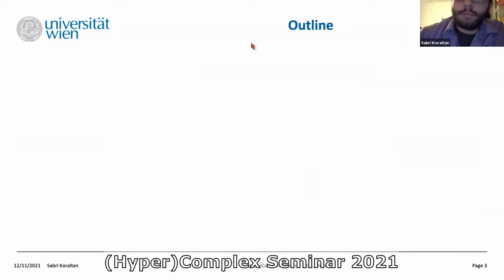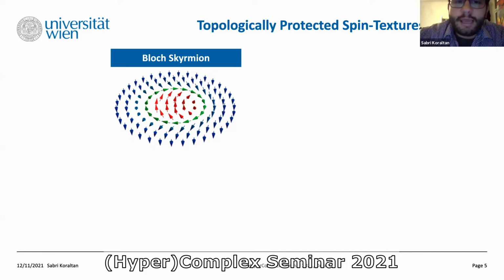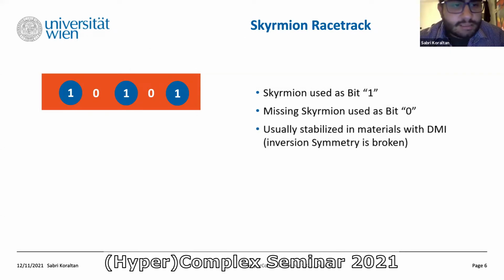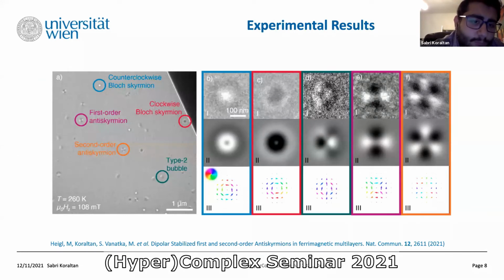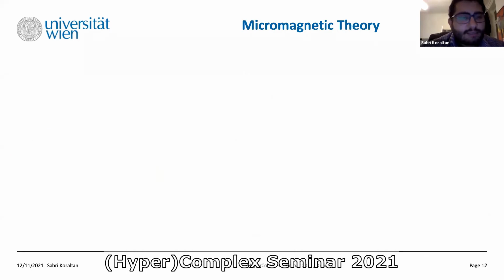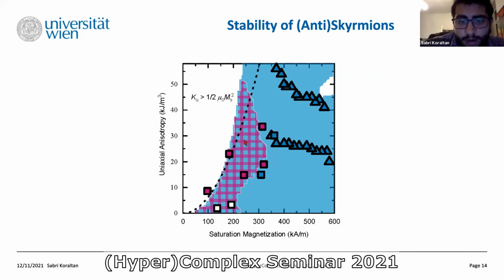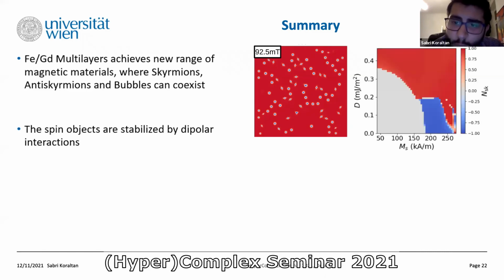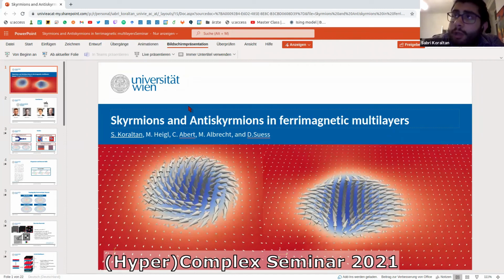S.Koraltan, Heigl, Abert, Albrecht, Suess, Skyrmions and antiskyrmions in ferromagnetic multilayers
Sabri Koraltan, Michael Heigl, Claas Abert, Manfred Albrecht, Dieter Suess, Skyrmions and antiskyrmions in ferromagnetic multilayers
Session B3: Theory of defects in topology of order parameter

Abstract. Skyrmions and antiskyrmions are topologically protected spin structures with opposite vorticities [1]. While the former have been extensively researched over the past years in a variety of magnetic materials and systems, the latter were exclusive to materials with D2d-symmetry [2]. These magnetic spin textures are promising in realizing future spintronic devices and data storage technologies. Thus, their coexistence may show fascinating physics and potential for novel spintronic devices.
In a recent publication [3] the coexistence of dipolar stabilized rst and second-order antiskyrmions, skyrmions and type-II bubbles in Fe/Gd multilayers was observed. In this conference talk, we present the underlying micromagnetic simulations from [3]. Here, we employ nite elements and differences based micromagnetic simulation codes, to determine the range of material parameters where the spin textures are independently stable, and demonstrate the coexistence of spin textures in realistic system dimensions, see Fig. 1. Furthermore, we qualitatively describe the nucleation process of antiskyrmions when external magnetic fields perpendicular to the lm plane are applied. Additionally, we demonstrate with new micromagnetic simulations that the antiskyrmions can also be stabilized when lms of different magnetic properties are combined, and thus, lead to an overall reduction of saturation magnetization. This allows us, to extend the range of usable magnetic materials where the skyrmions and antiskyrmions can coexist.